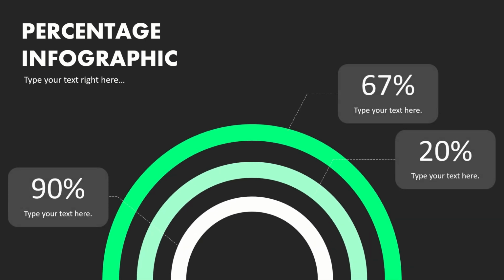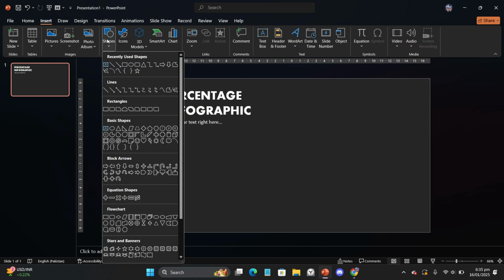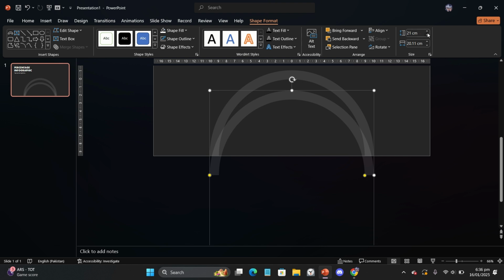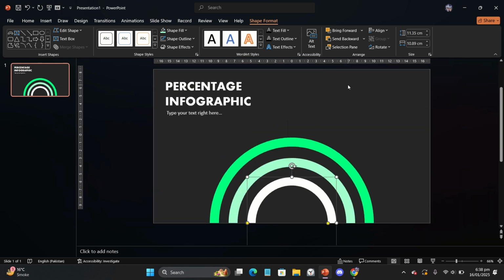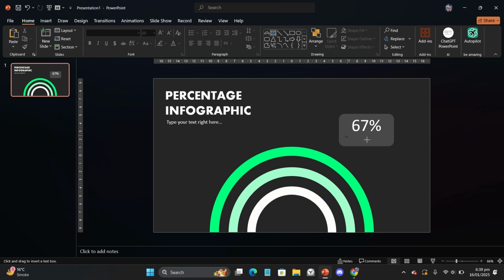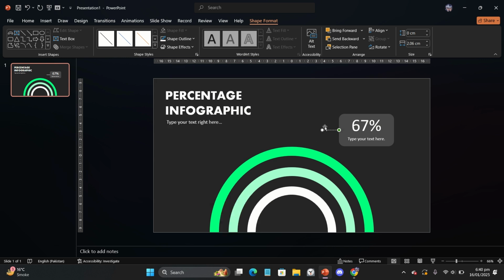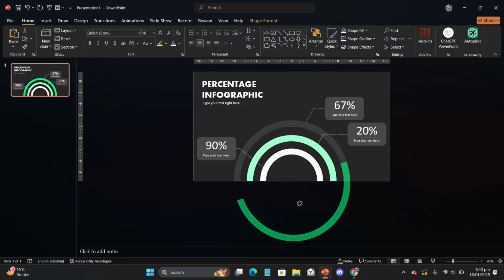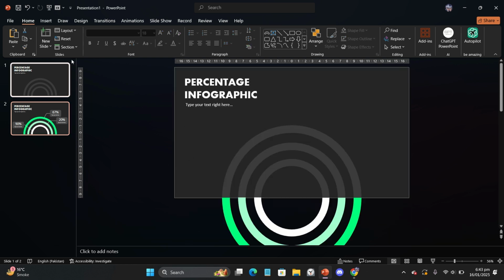Animated Percentage Bar Charts in PowerPoint